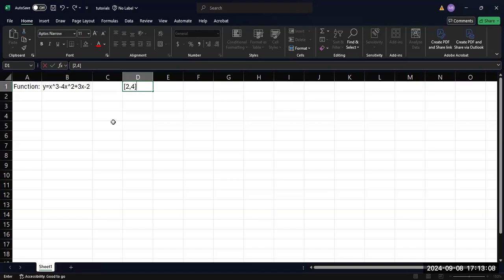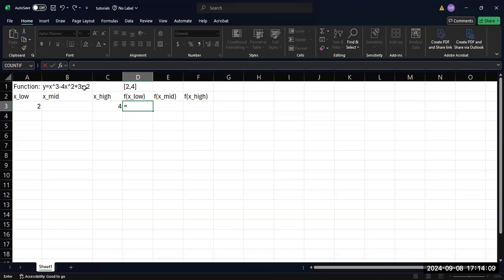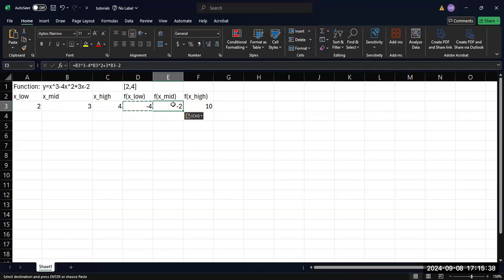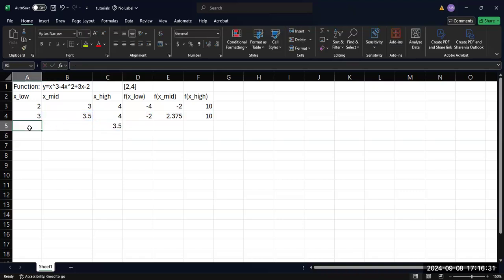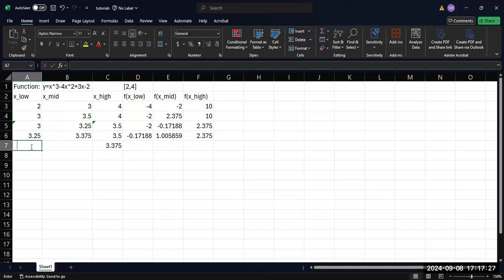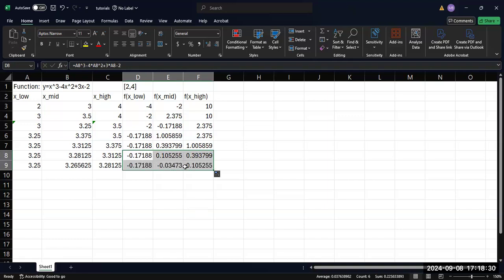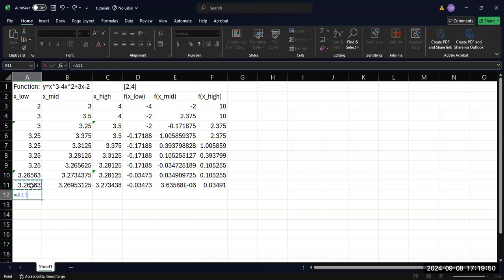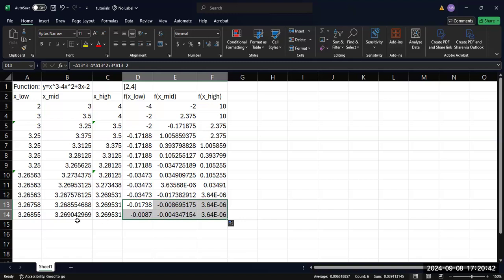Bisection Method for Finding Zeros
In this video, we use Excel to evaluate the Bisection Method Algorithm for estimating zeros of a polynomial.